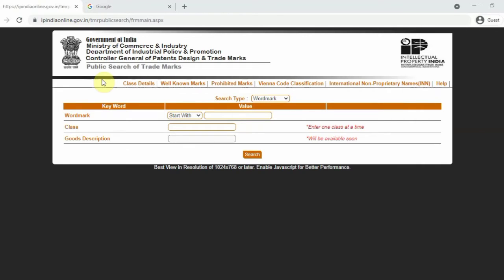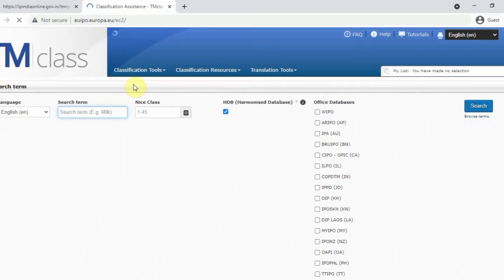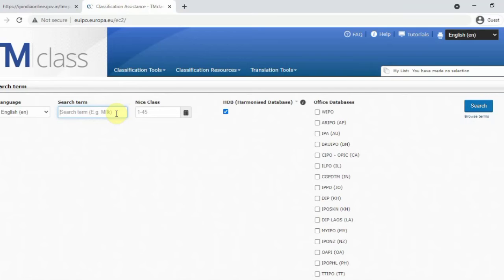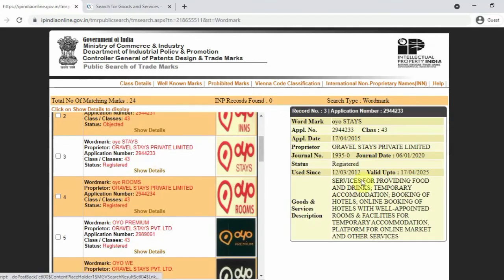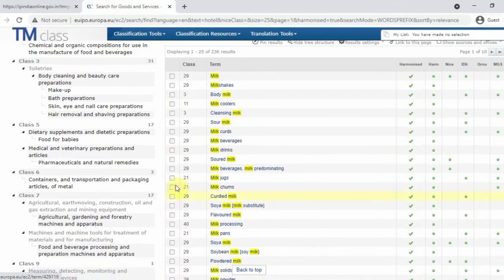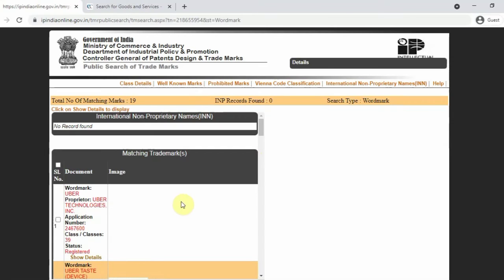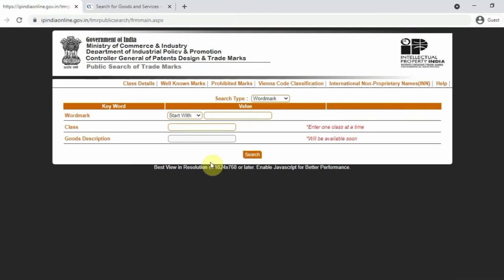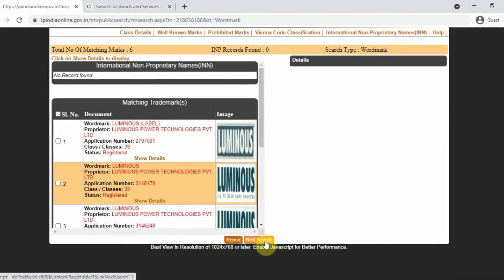Why and How to do a Trademark Search | Trade Mark Registration | Intellectual Property